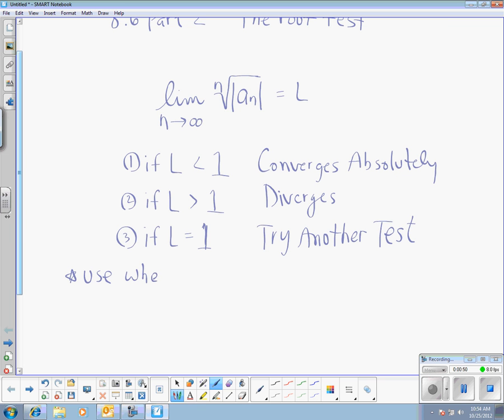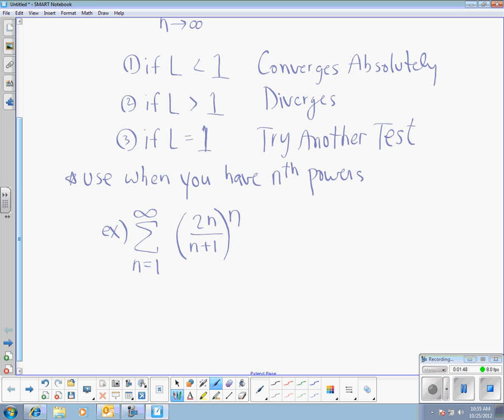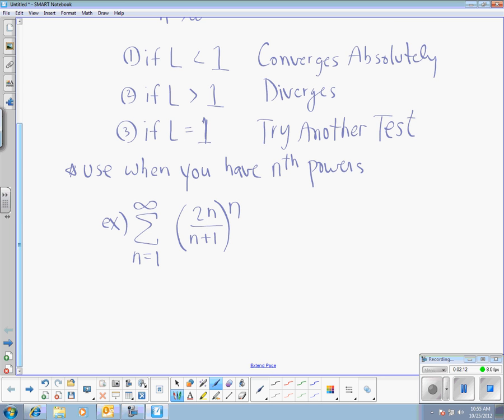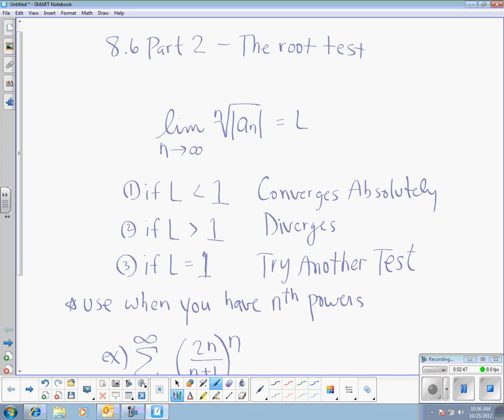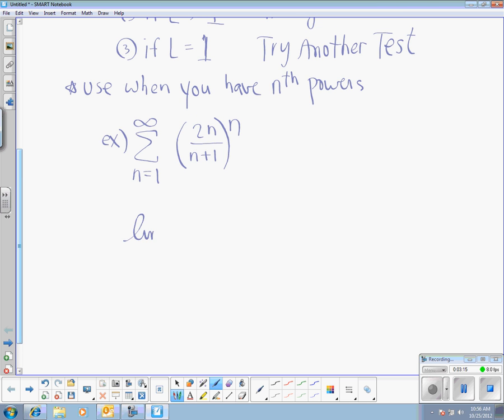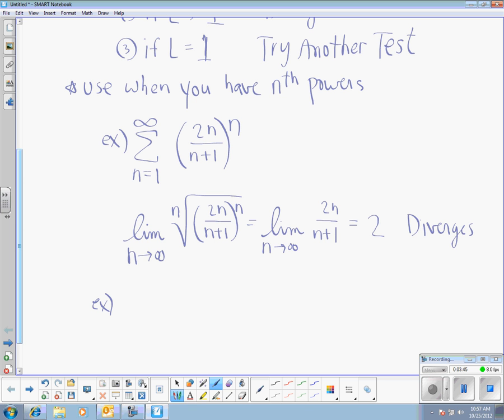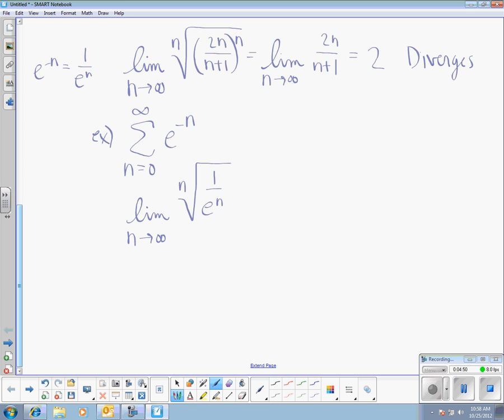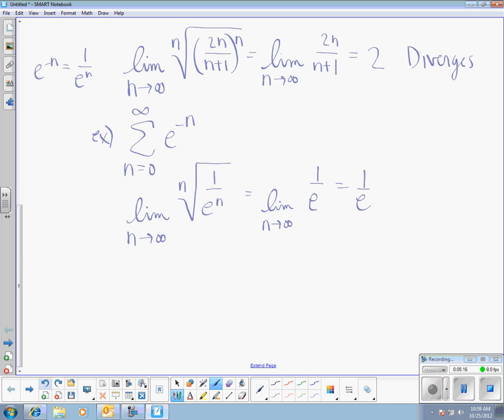AP Calculus BC: Section 8.6b - The root test